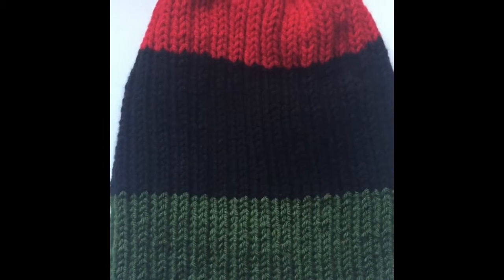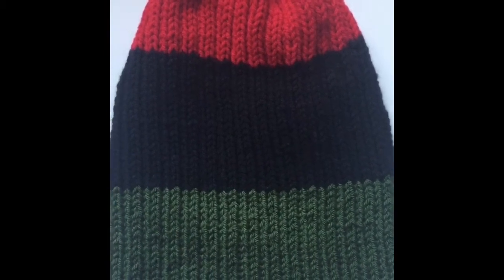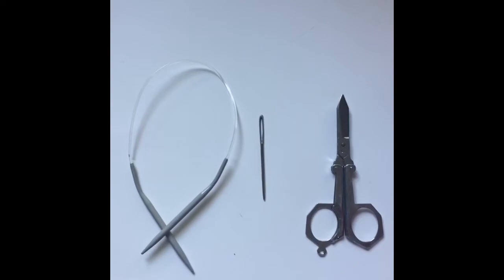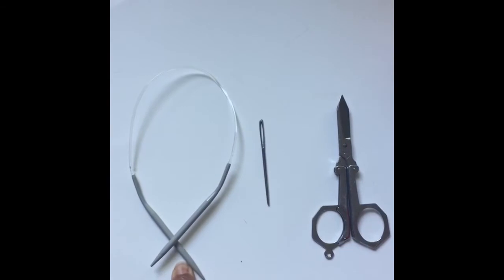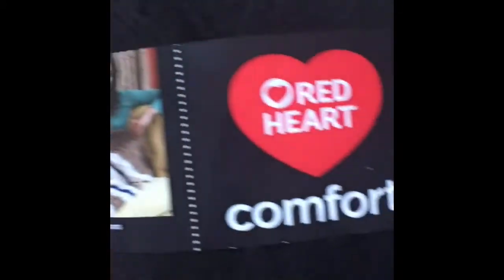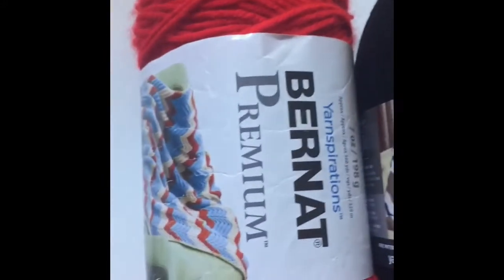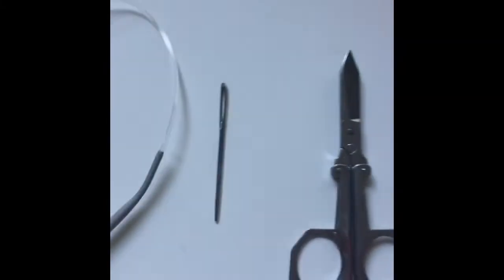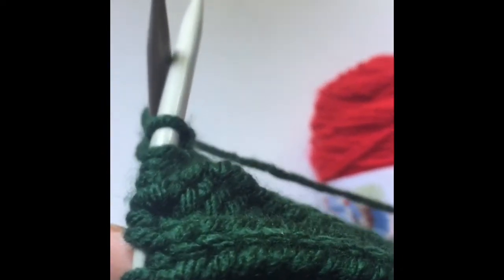How to knit a Pan African hat tam for the culture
DIY Demo Wednesday is just me explaining how to knit this RBG.

I have been making RBG and Rasta hats for the culture as far back as I can remember .

This is a super easy beginner knit ribbed hat pattern.

I used #4 worsted weight yarn in red, black and green Yarnspirations Bernat Premium and Red Heart Comfort you can also use Red Heart Super Saver.

Its sized to fit about a 22" - 24" circumference head and the length can be as long or short as you want. My finished length is about 13'

Knitting needle: 5.00mm/US8 or 6.00mm/US10 circular in the shortest length.

Yarn needle and a scissors
With Green start by casting on 92 sts or a multiple of 4.
Knit 2, Purl 2 until approx. 4-1/2 inches.
change to Black, Knit 2, Purl 2 until approx. 4-1/2 inches.
change to Red , Knit 2, Purl 2 until approx. 4-1/2 inches.
Cast off leaving a long tail and using yarn needle sew tightly in place.

That's all it is to this hat.

Many thanks to our front-line and essential workers.

Lady Dylana

I'm here and everywhere:
- I’m everywhere even on Facebook